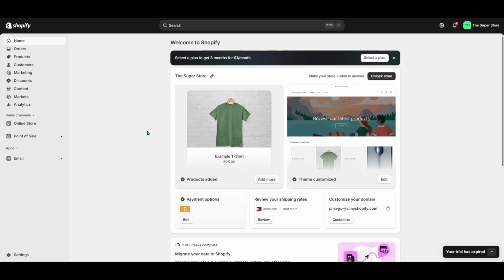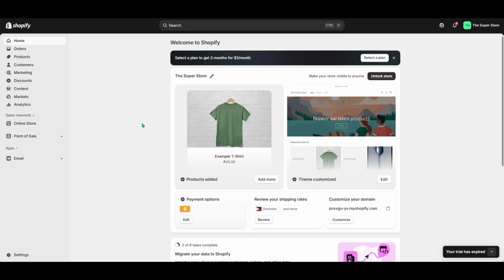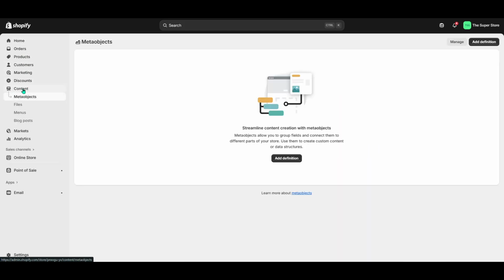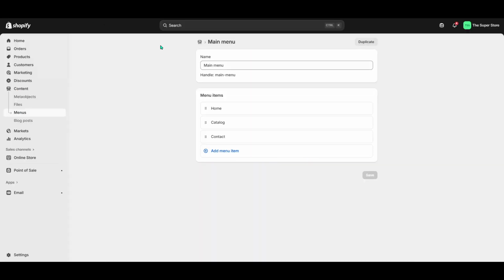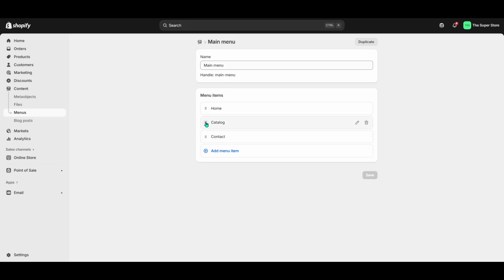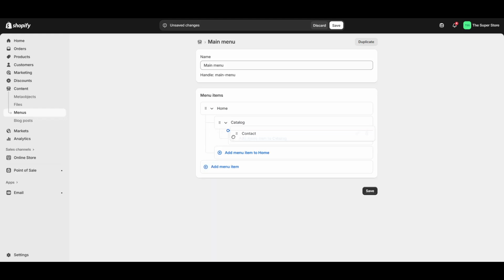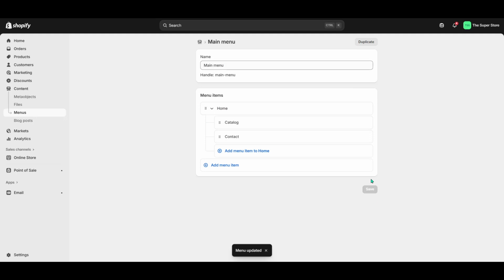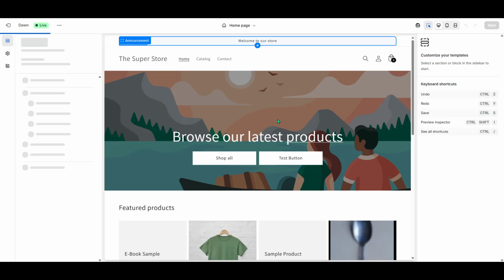How to Add Dropdown Menus to Your Shopify Navigation Bar (2025 Step-by-Step Tutorial for Beginners)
Use my link for 3 months at $1 Learn how to add dropdown menus to your Shopify navigation bar for better organization and a cleaner design! In this 2025 Shopify tutorial, I’ll show you how to create nested menus, link collections or pages, and customize your store’s main menu for easy navigation. Perfect for beginners who want to make their store look professional and user-friendly.

how to add dropdown menus to your shopify navigation bar 2025, create nested menus shopify tutorial for beginners, customize shopify navigation menu step by step, add submenus in shopify online store 2.0, ecommerce beginners guide shopify dropdown setup, shopify theme editor navigation tutorial 2025, organize shopify store menu and collections, shopify beginner tutorial add dropdown list, design professional navigation bar shopify 2025, create multi level menu shopify store